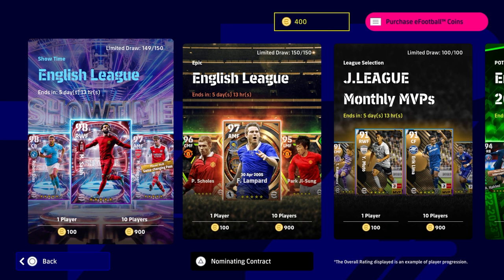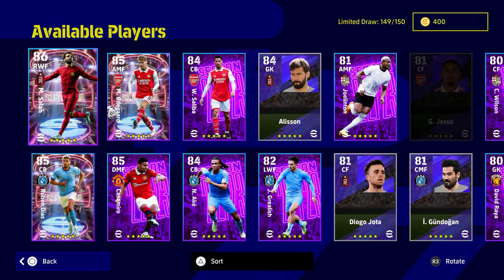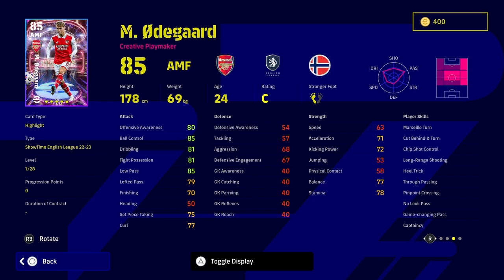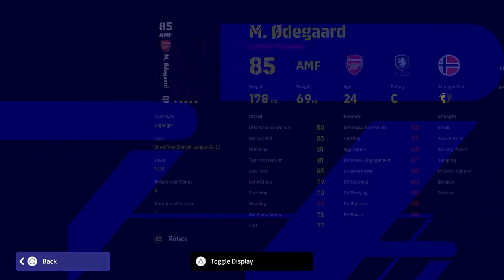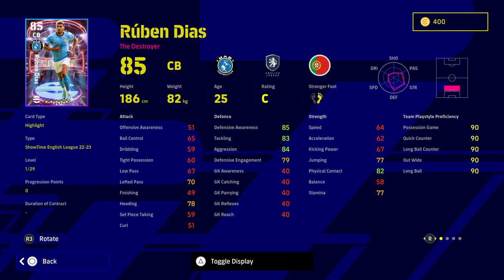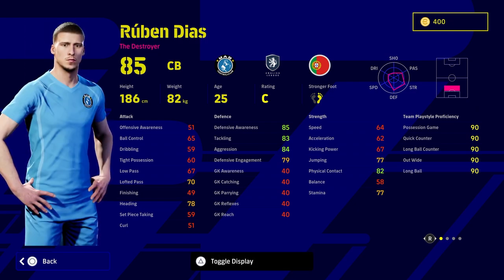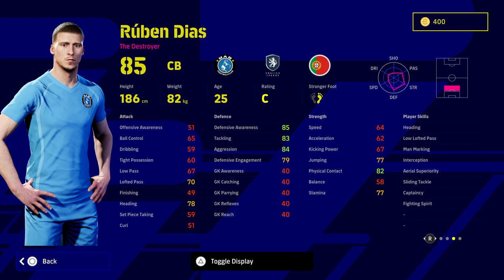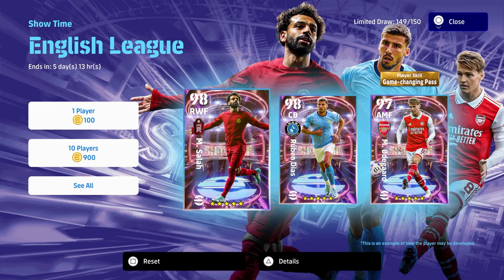eFootball 2023 | SHOWTIME CARDS - ARE THEY WORTH IT? DIAS IS MONTROUS